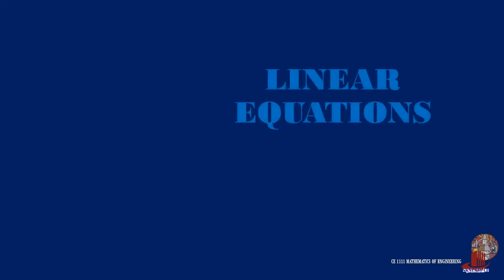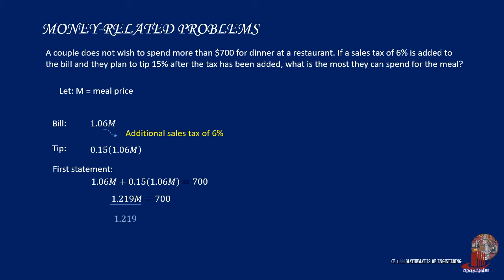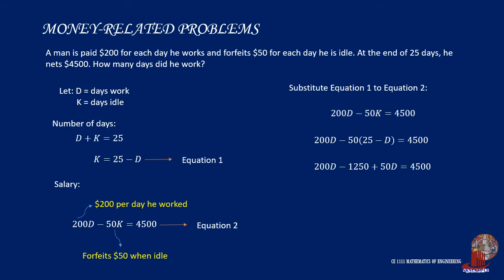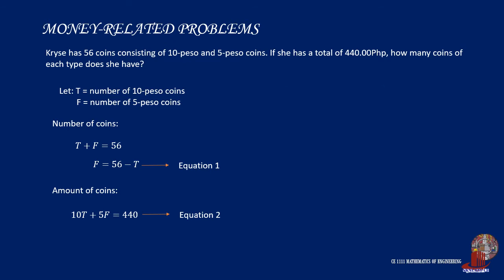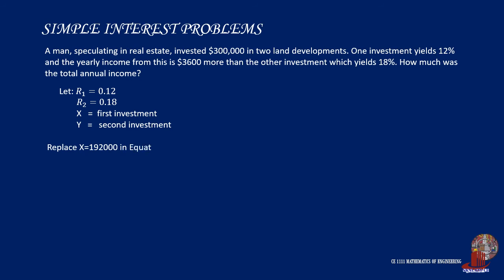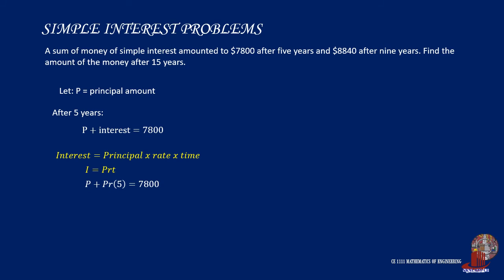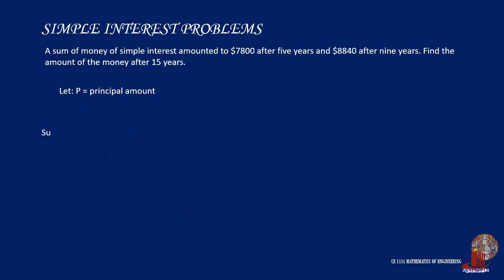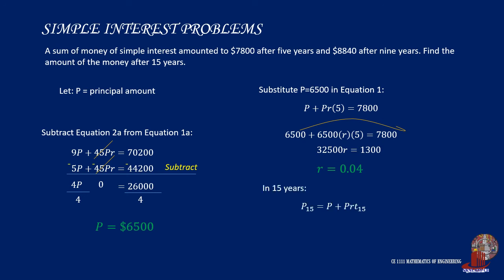ALGEBRAIC EXPRESSIONS - MONEY RELATED PROBLEMS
Using linear equations for money related problems can be a little tricky. Recall formulas used to get interest.